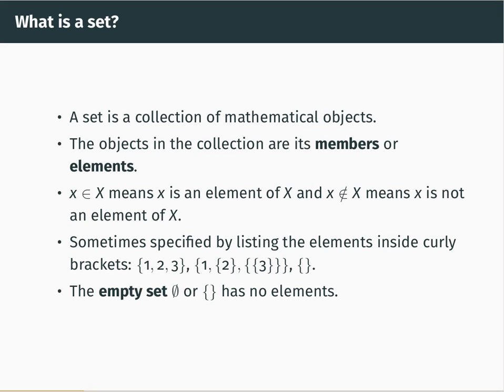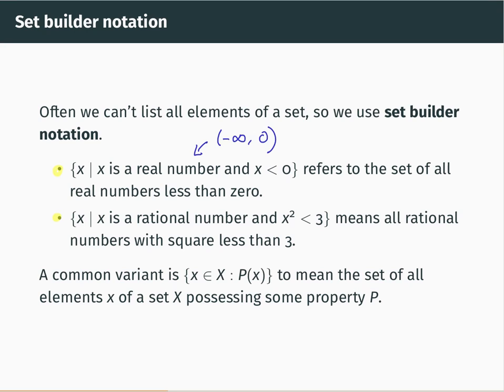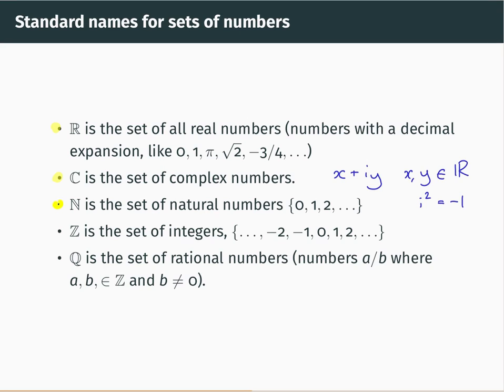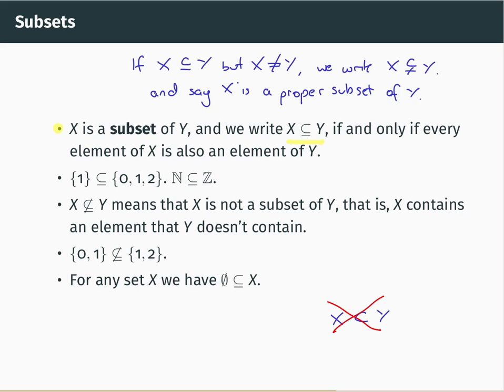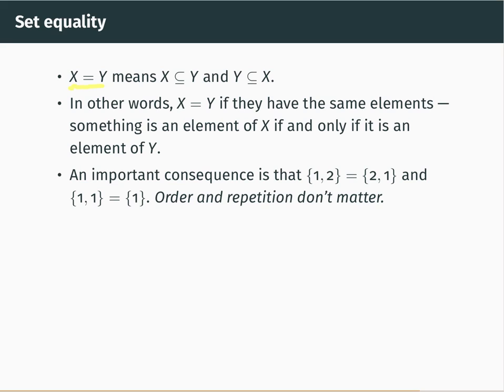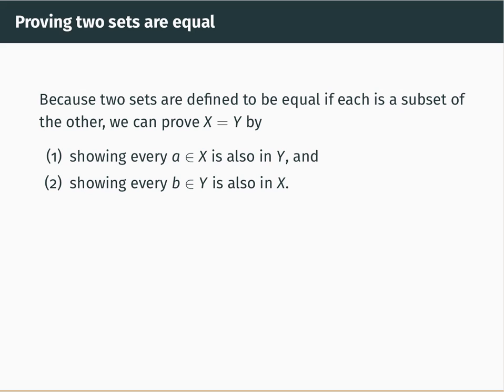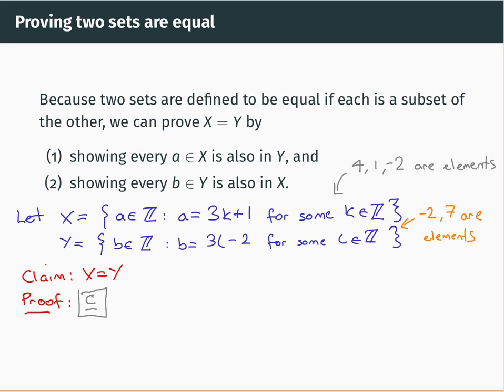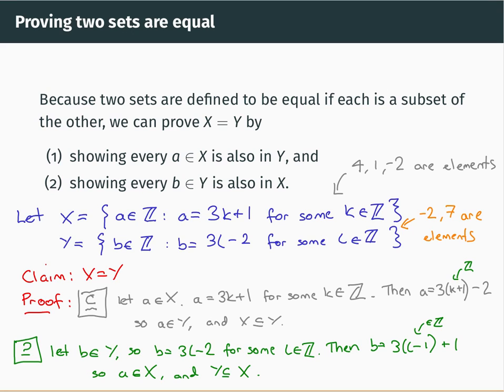MATH0007 video 1: sets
Definition of a set, membership notation with ∈, constructing sets with {...} and with set builder notation, standard notation for sets of numbers, subsets and the notation ⊆, definition of set equality, order and repetition "don't matter", example of proving two sets are equal using the double inclusion method.